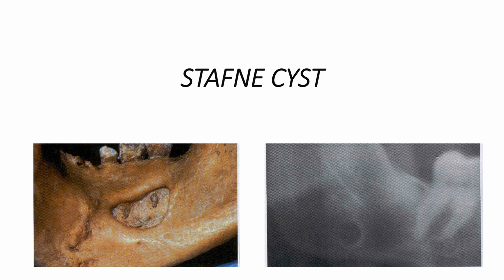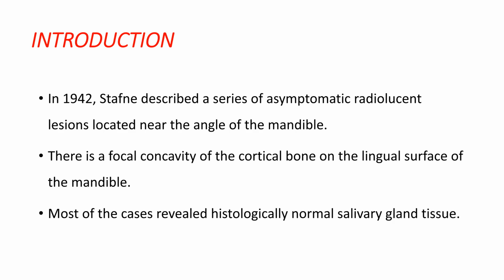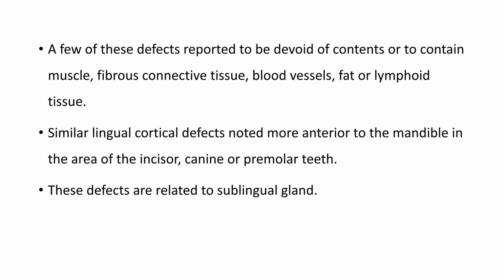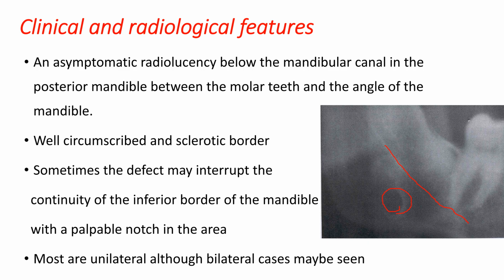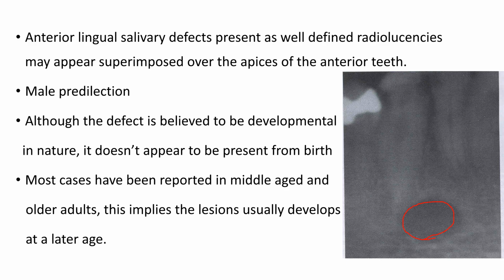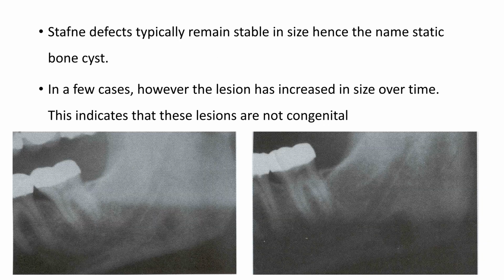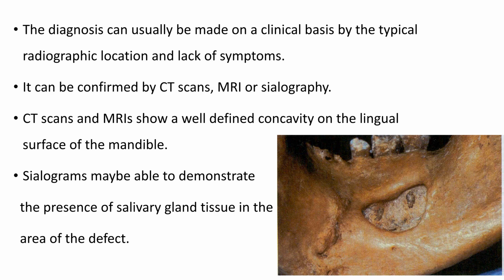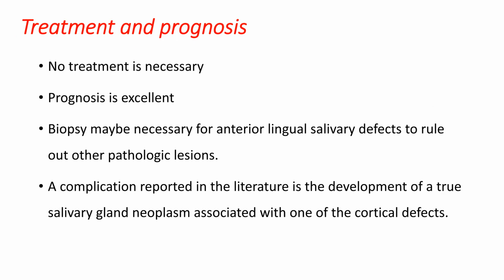STAFNE CYST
Developmental disturbances of salivary glands
Developmental disturbances of oral and para oral structures
Oral Pathology lectures
BDS
MDS
NEET
Shafers
Neville